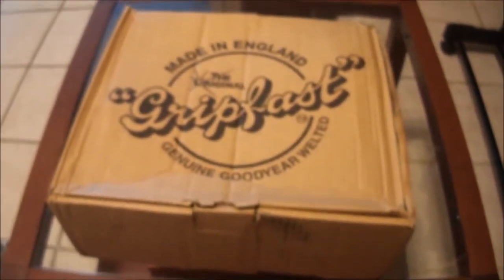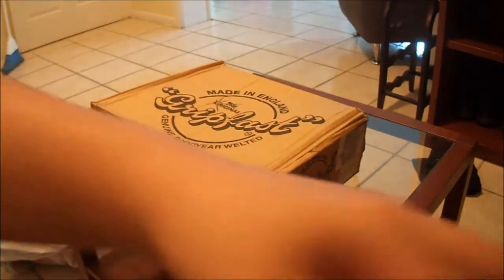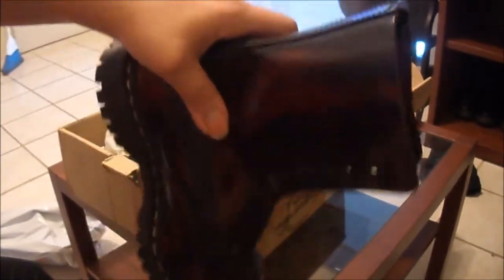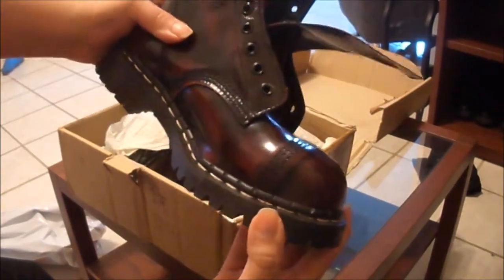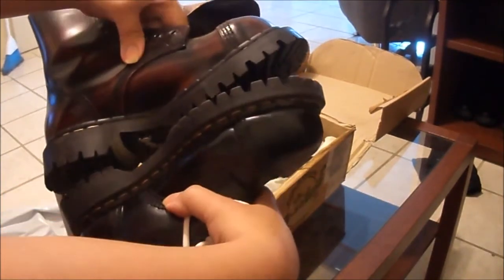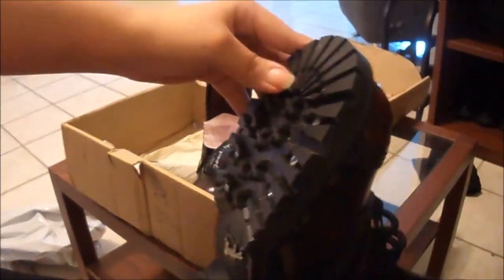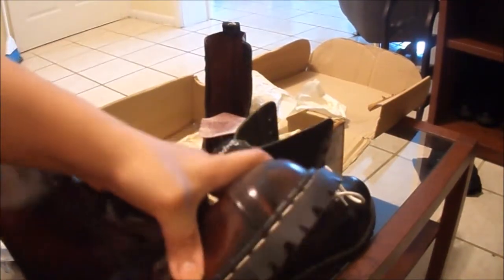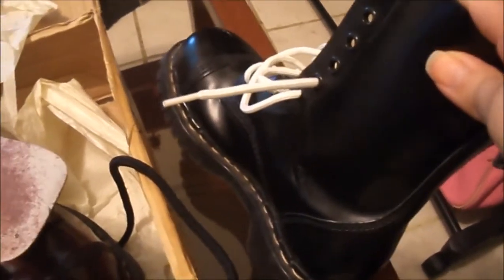Gripfast 1017 10 Eye Steel Toe Burgundy Rub - Unboxing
Very excited to get my new boots in the mail today, and so I filmed it, lol. Btw,I'm very aware that they're not oxbloods. They are a burgundy rub. For all you technical elitists, lol